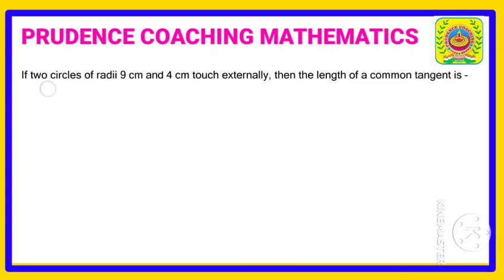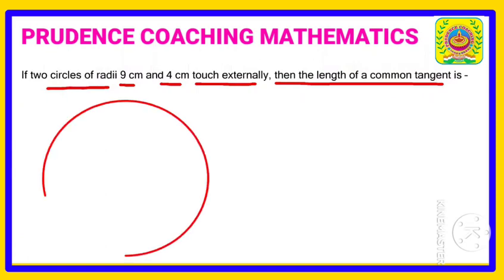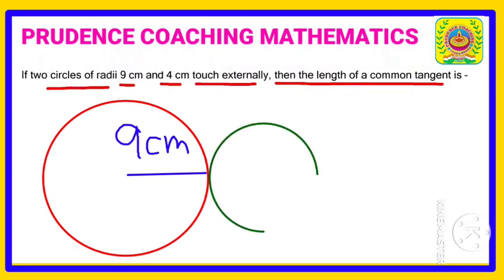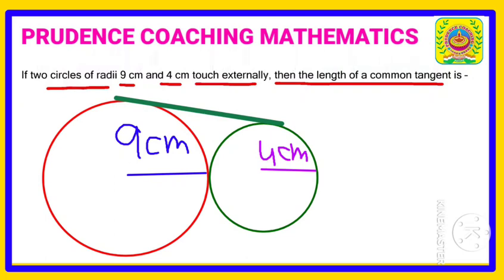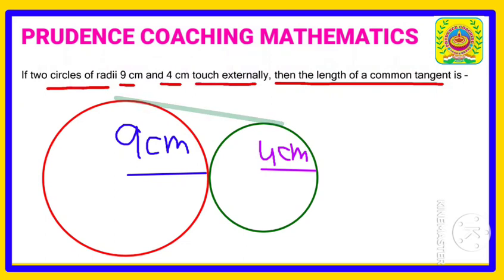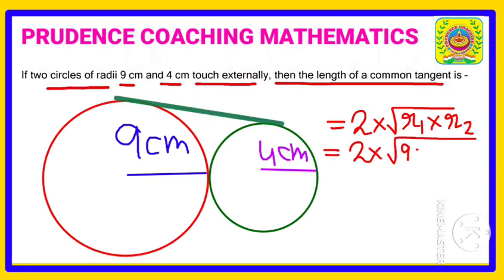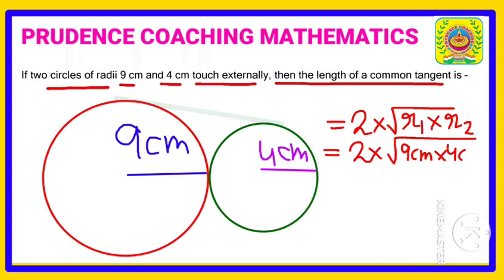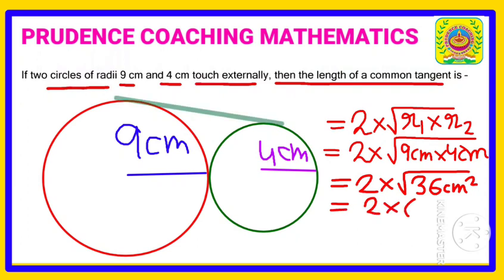If two circles of radii 9 cm and 4 cm touch eternally, then the length of a common tangent is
then the length of a common tangent is,rice mission 100 if two circles of radii 9 cm and 4 cm touch eternally,5. two circle with centres o and o’ of radii 3 cm and 4 cm,equations of tangent and normal at a point p on a given circle,two concentric circles are of radii 5 cm and 3 cm. find the length of the chord of the larger circle,common external tangent,such that op and o’p are tangents to the circles. find the length of common chord pq.

🔥Most Expected Question Series PYQ🔥
📌 Rail , SSC , WBCS , PSC, ICDS, BCS Preparation (এর জন্য প্রস্তুতি) ||